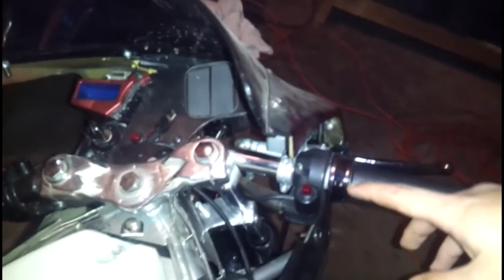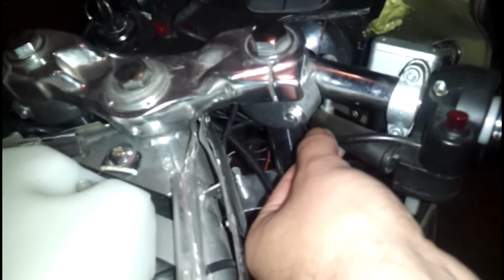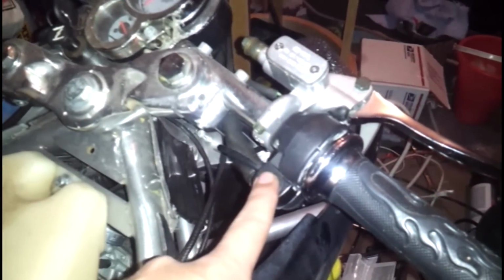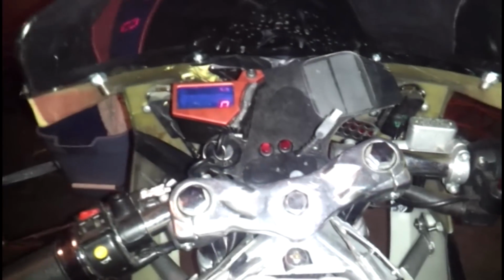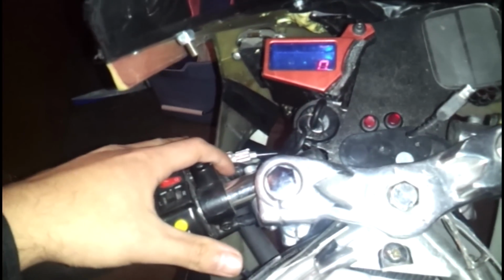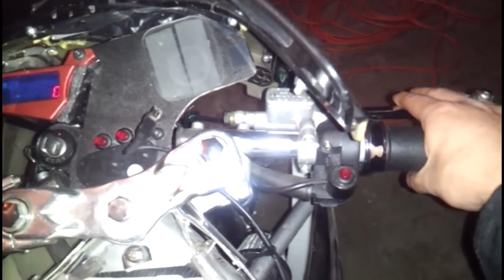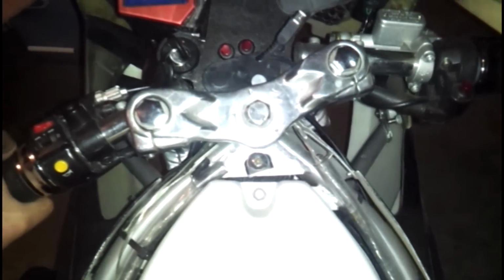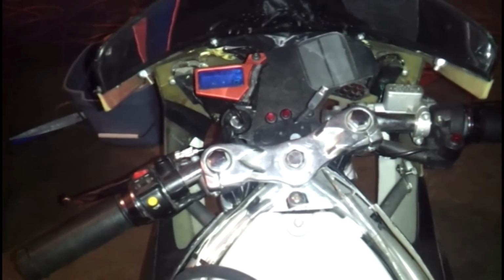X18 Starter Button and Levers Wiring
Had a question on how these things should look. Hope it helps. Free to ask questions or request other videos guys!